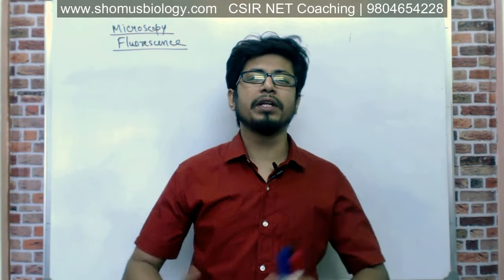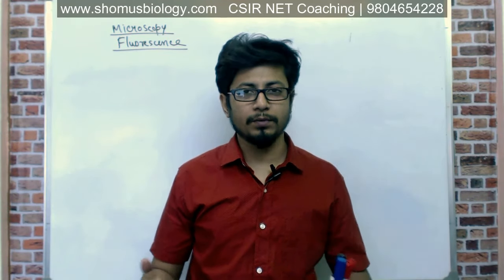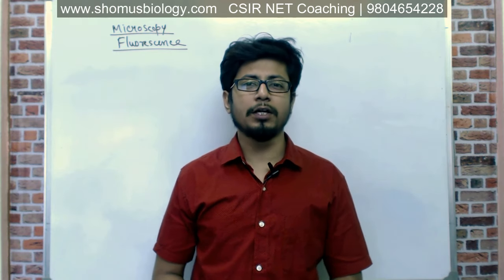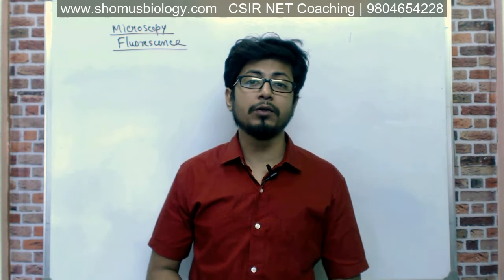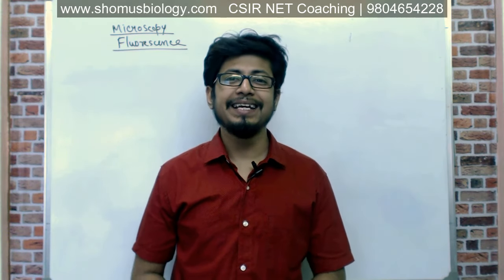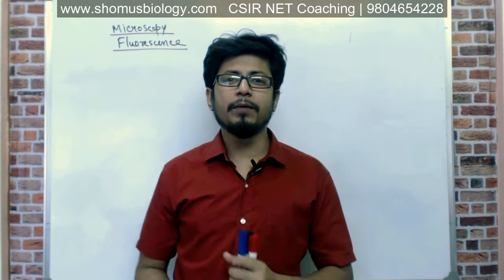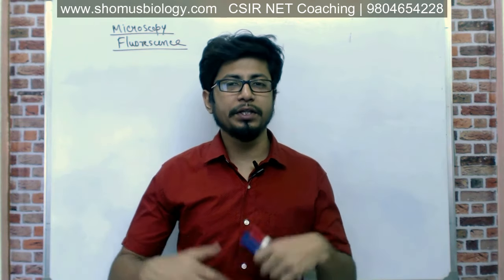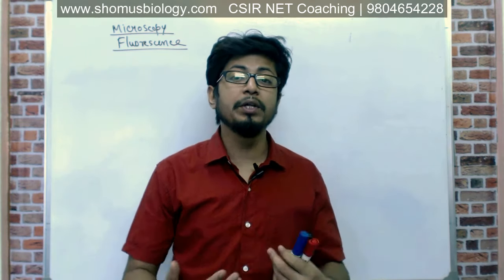Fluorescence microscopy principle and working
Fluorescence microscopy principle and working - This microscopy lecture is going to explain the Fluorescence microscopy principle and working in details. Fluorescence microscope is widely utilized in the imaging of small specimens. Fluorescence microscopy is a type of light microscopy that is used to visualize biological samples. This video explains the following topics in detail:
1. Fluorescence microscopy principle
2. Fluorescence microscopy working
3. Fluorescence microscope structure and set up
4. Fluorescence microscope principle and working
5. Fluorescence microscope uses
6. Applications of fluorescence microscopy.